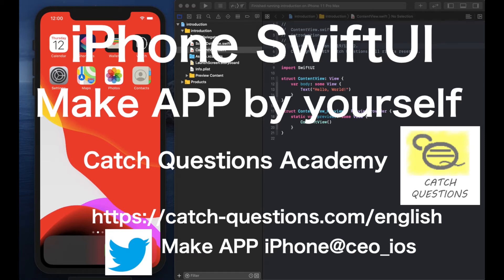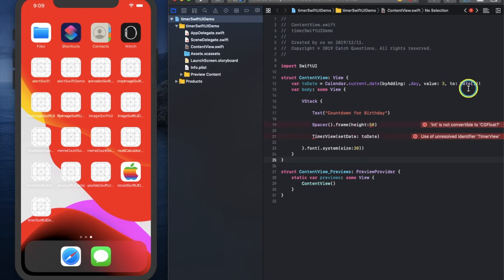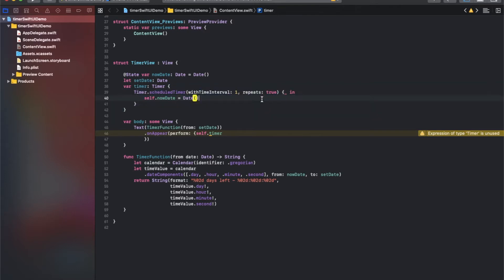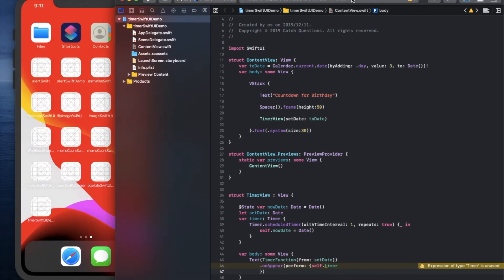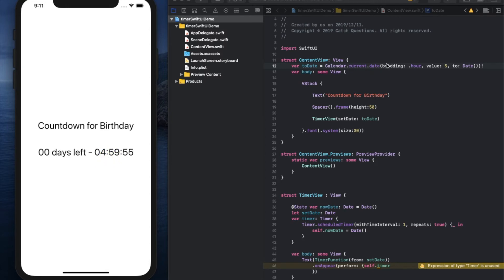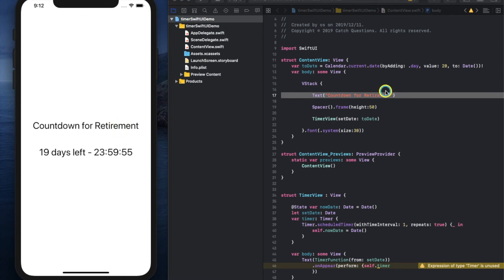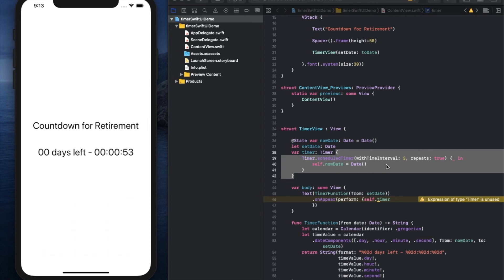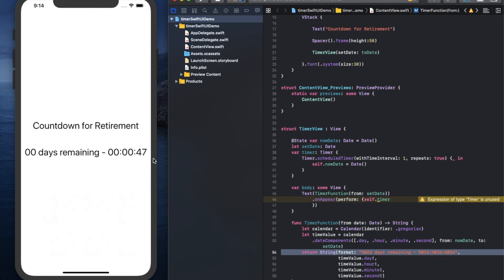Create countdown date clock timer with calendar library | SwiftUI - Catch Questions Academy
Create iPhone APP - vol 2

How to learn programing
Especially for Xcode Swift or SwiftUI

Study iOS development with video tutorials.

School style guide always stands by you.
Watch the movement of Simulator or Playground rather than static source code.

Basic tips for Novice or Beginner

Make APP iPhone@ceo_ios

I will give you one of Xcode project files that I showed on YouTube, Catch Questions Academy. Please mention (@ceo_ios) on Twitter and let me know what volume number you need.
* Except for those which contain security matter

Swift X Python Basics for Beginners (Amazon Kindle) by Catch Questions

+* Recommended Next Tutorials *+